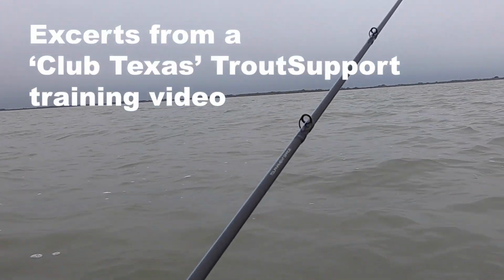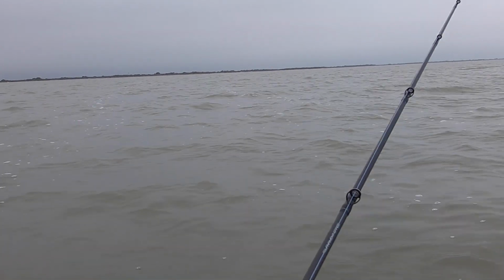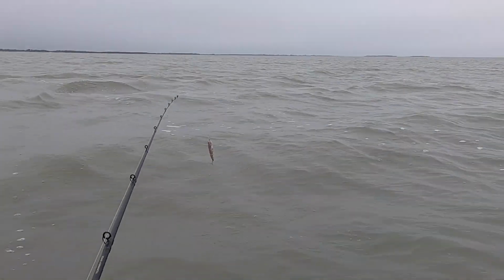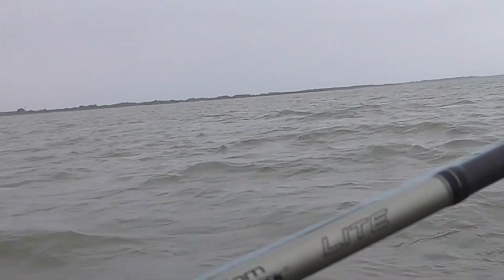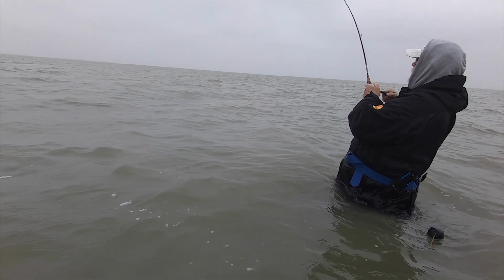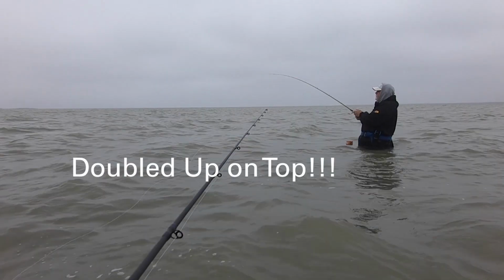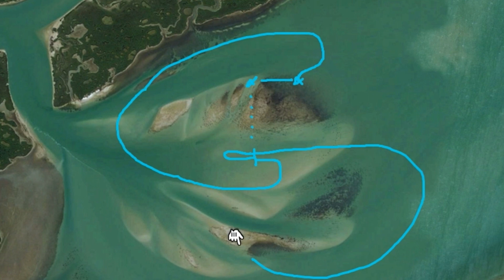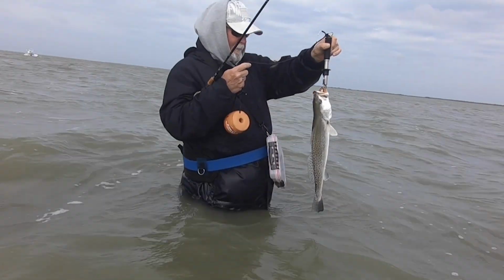Catching Big Speckled Trout - Double DIRTY THIRTY!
Are you wondering what it's like to catch a 30" 'big' or 'trophy' or 'Gator' speckled trout. Here's what it's like to catch two giant spotted sea trout three cast apart; I was blessed to catch two 'Dirty Thirty's' within several casts of each other.  These big trout are strong saltwater inshore fish, and you can hear the line peel off the reel as the drag screams.

I also cover how to work a one knocker for these amazing fish, and mistakes anglers make with working topwater walk the dog baits for speckled trout. We followed up the 2 30's with numerous other 3-4lb trout. It was an amazing day to say the least. It's the thing that just makes you want to say 'Bite ME' LOL. But here's the truth about these fish... they aren't hard to catch; I find a lot of anglers hoping to catch one in their lifetime... and the truth is, once you learn where to find them and when to be there and understand the why of fishing for them, they aren't all that hard to catch. I don't cover how to catch them here, but I do provide some instruction on fishing more productively and using signs like slicks to find trout in general.

Enjoy the clip and if you want to learn more about what can be learned to catch more quality and numbers of speckled trout, we have a Club with Mastery Courses also available... It's called Club Texas but honestly you could apply all the information to any estuary on the Gulf Coast.